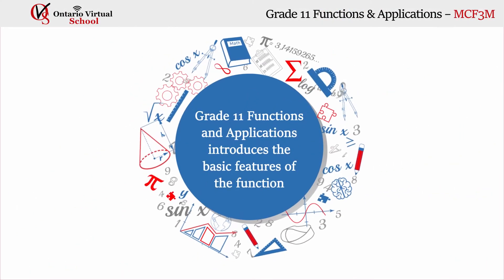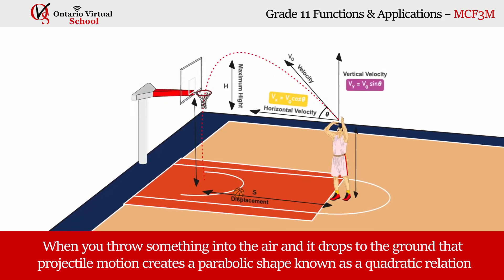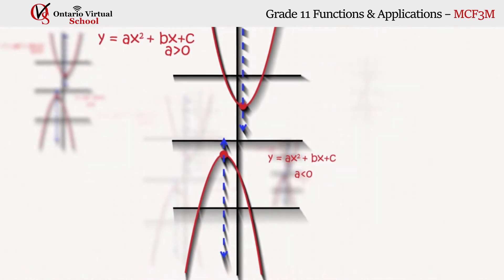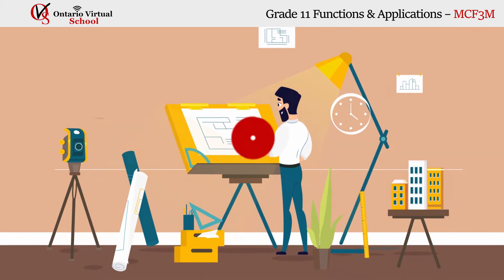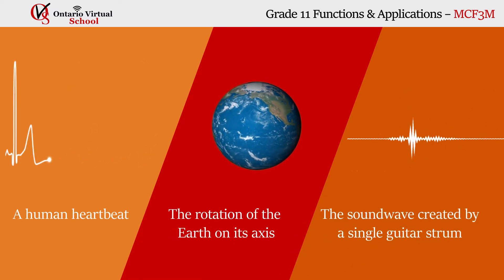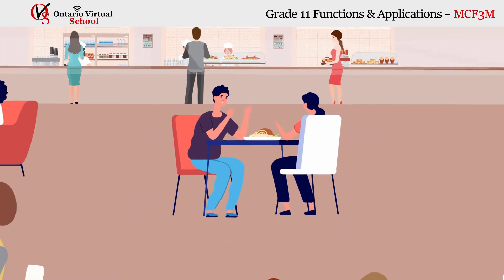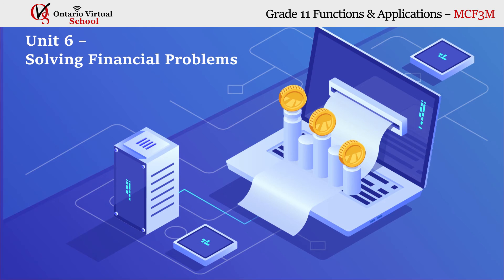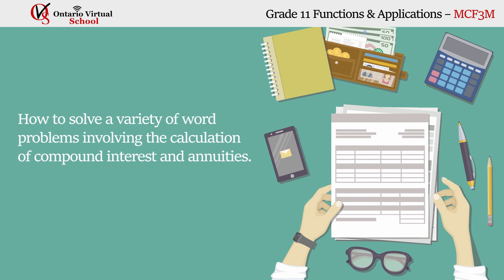MCF3M - Grade 11 Functions & Applications – Ontario Virtual School - OVS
MCF3M- Grade 11 Functions & Applications Online Course